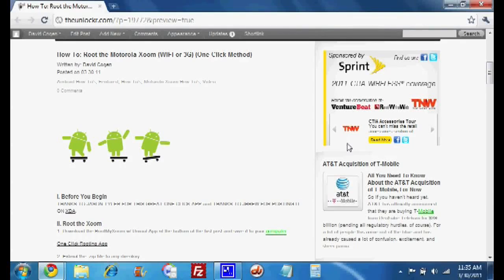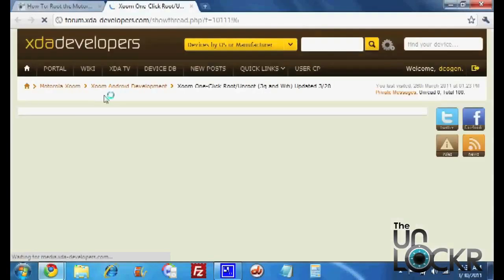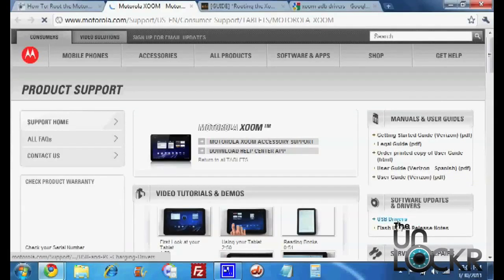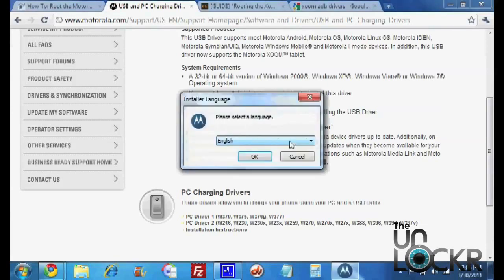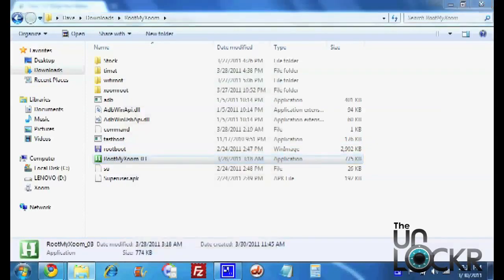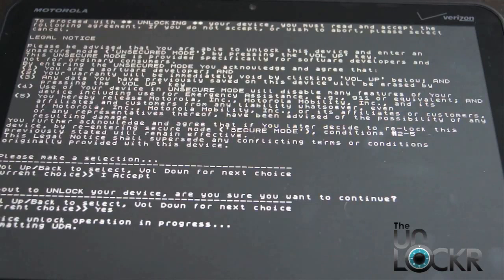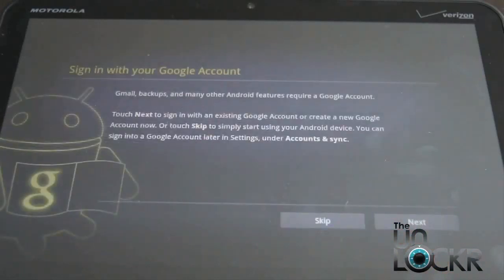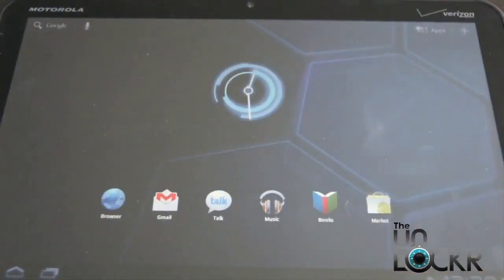How To: Root the Motorola Xoom (One Click Method)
Here's how to root the Motorola Xoom Wifi or 3G version using a simple one click application.